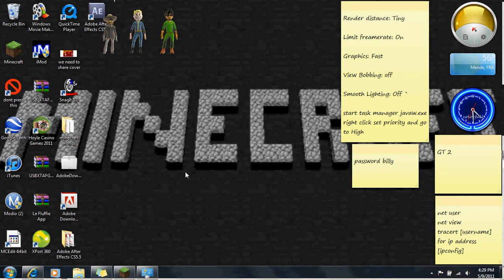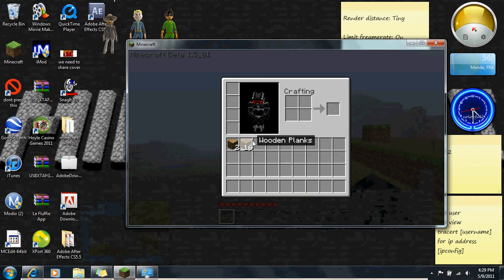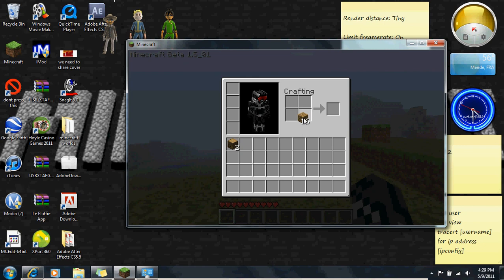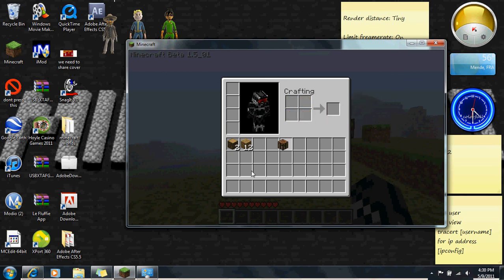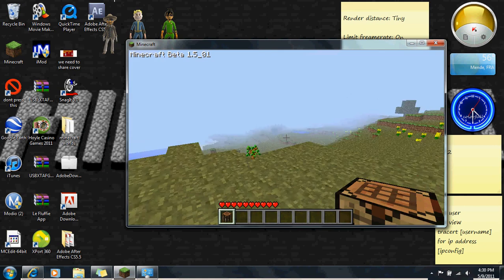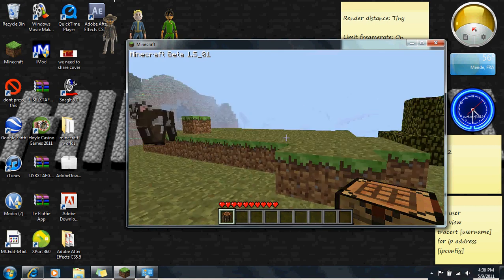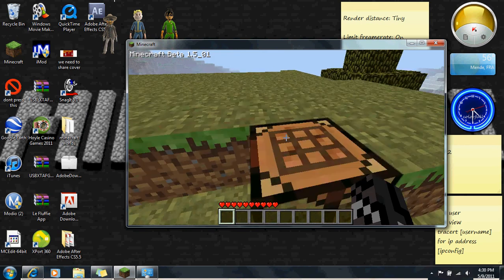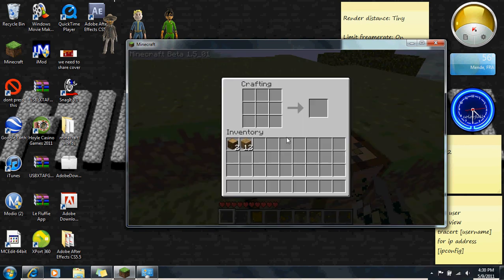how to make a work bench in minecraft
in this tutorial i will teach u how to make a work bench in minecraft